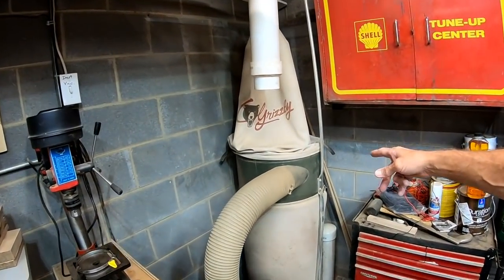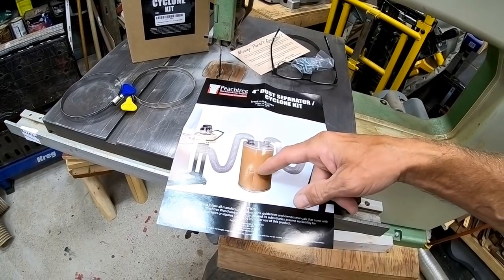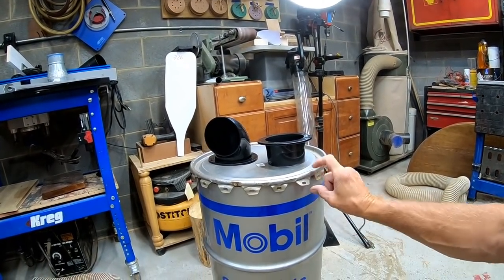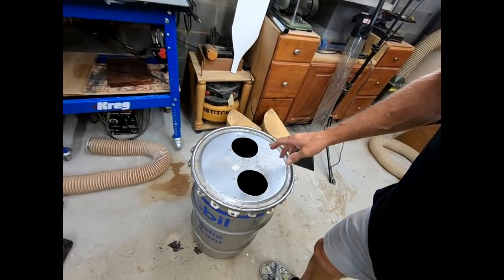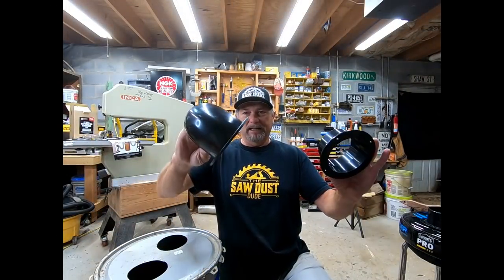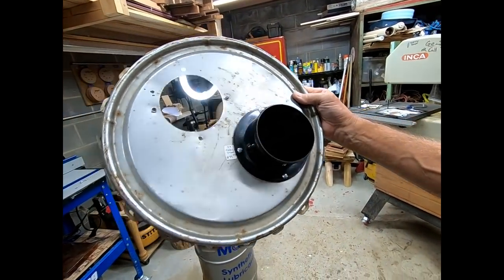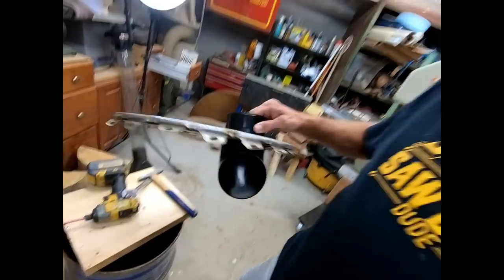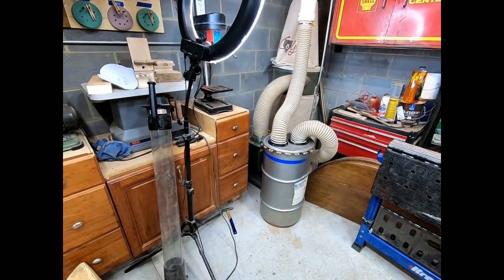Build you own cyclone dust collector and save money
Today you’re going to learn about something that I wish I had in my shop 40 years ago, a mini cyclone dust collector!

What’s even great about this video, I’ll show you how to save some money and still have a great mini cyclone dust collector that will work wonders in your shop, whether it’s a small space or a micro shop like mine.

This cyclone dust collector in the video, I purchased from Peachtree Woodworking Supply.  The dust collector I purchased was the Fulton 4” Cyclone Dust Separator Kit which comes with all the parts and hardware you’ll need to mount to a barrel.

Now, you must provide your own barrel, but that’s no big deal, in fact, you’ll see in this video how I got a little creative with my own barrel that turns this big project into a mini cyclone dust collector that wins BIG for my micro shop!